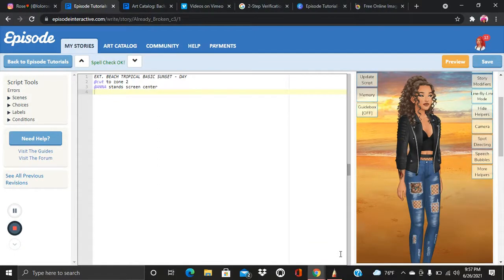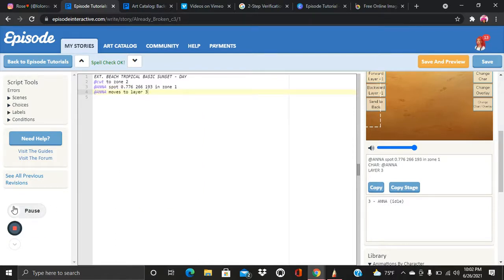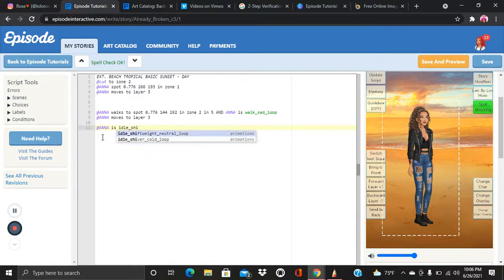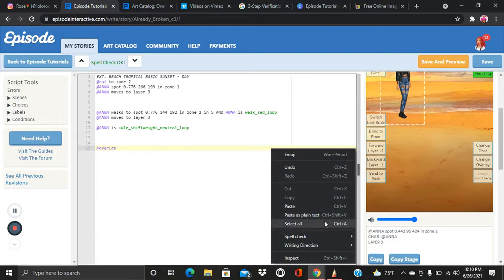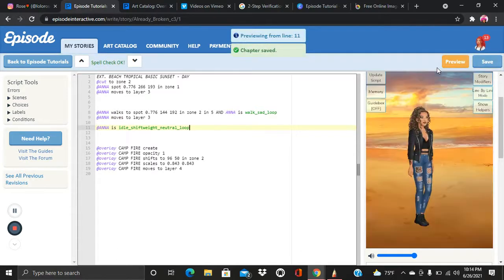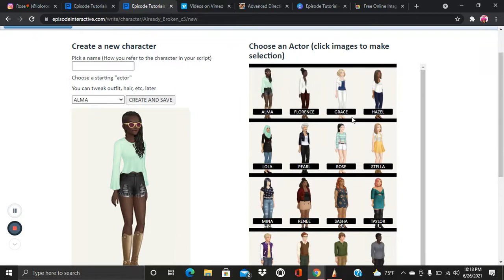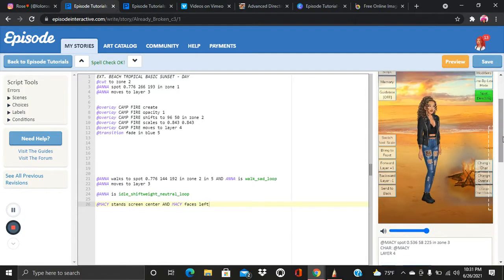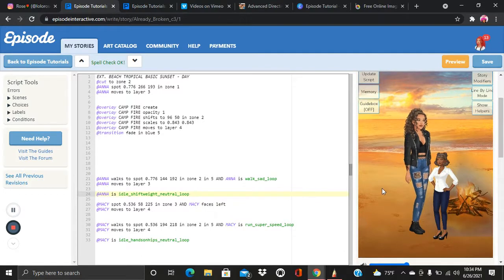How to spot direct and create overlays on Episode.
This video will show you how to spot direct your characters, and create overlays.